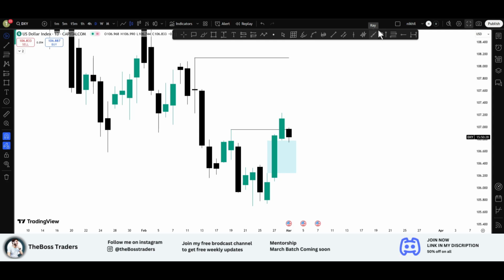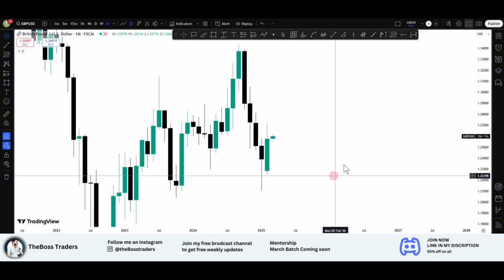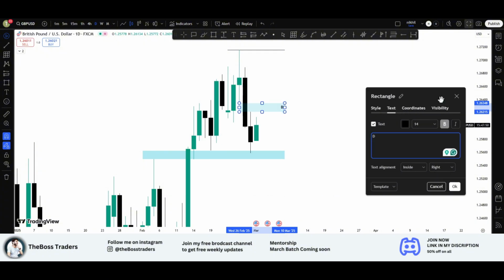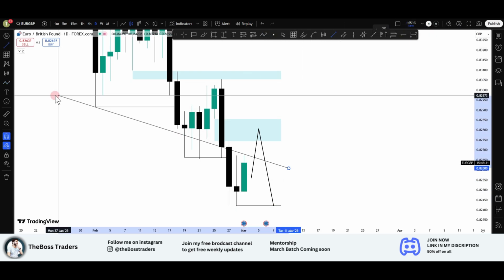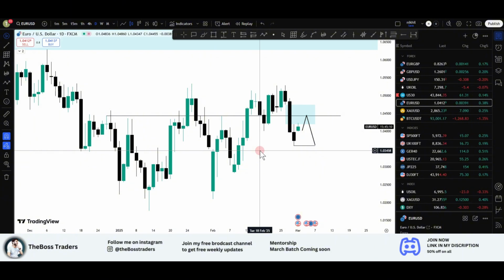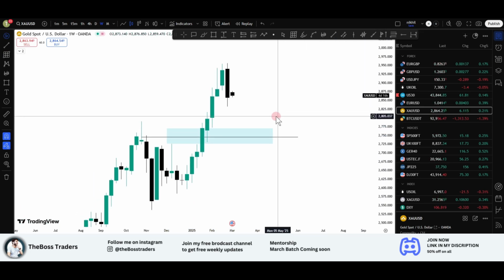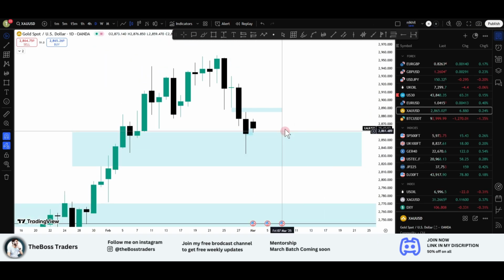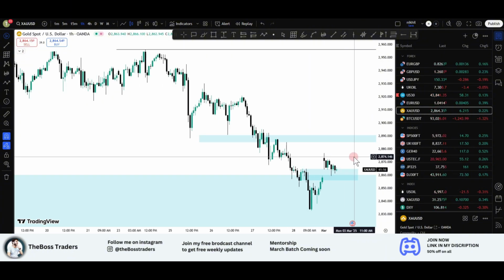Where the Market is Heading Next? Weekly Trading Forecast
📊 WEEKLY MARKET FORECAST – WHERE PRICE MAY BE HEADING NEXT!

Most traders lose money because they don’t plan ahead! 😱 In this weekly forecast, I’ll break down the key market zones, important price levels, and potential trading opportunities that will shape the markets next week!

📌 What You’ll Learn in This Video:
✅ Key Market Structure & Price Zones
✅ Major Support & Resistance Levels
✅ High-Probability Trade Setups for the Week